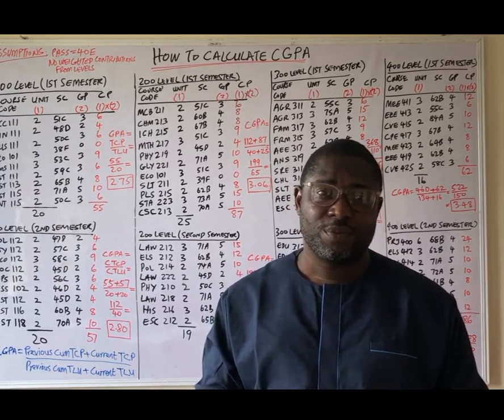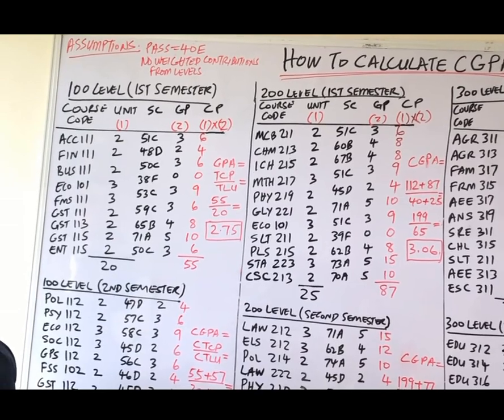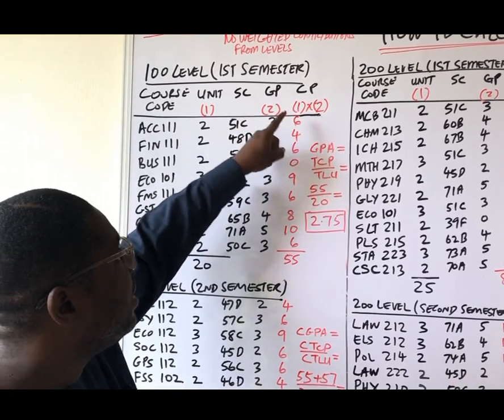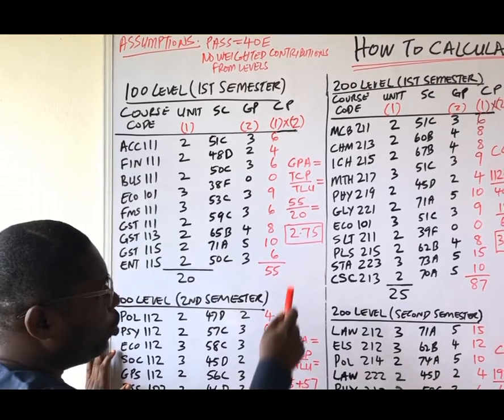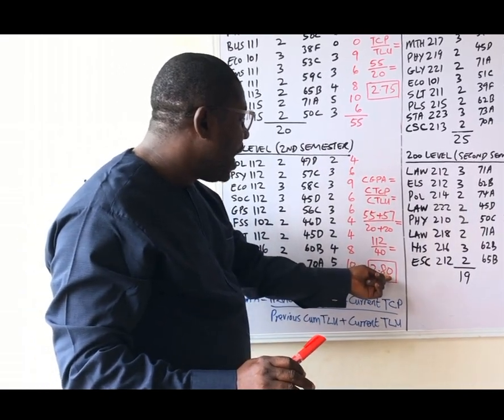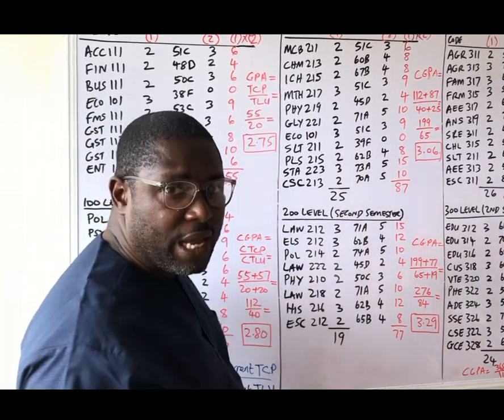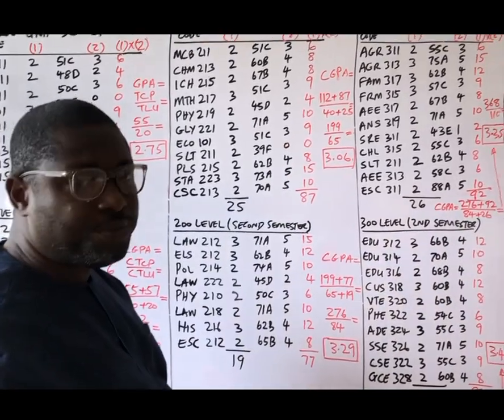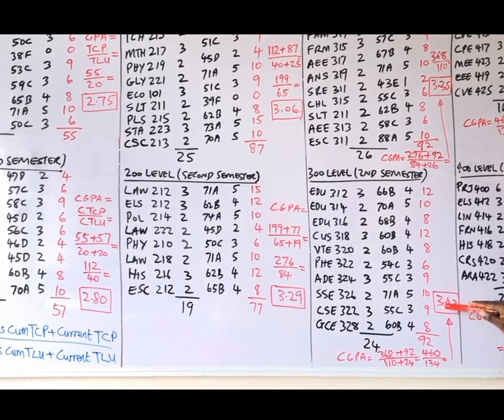How to calculate your CGPA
The correct way to calculate your CGPA with Dr CN Okolugbo